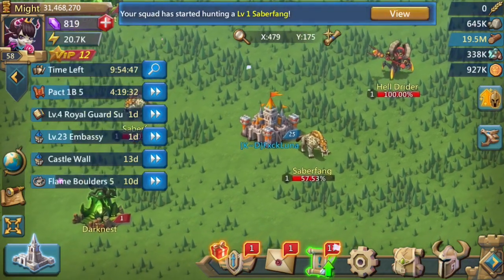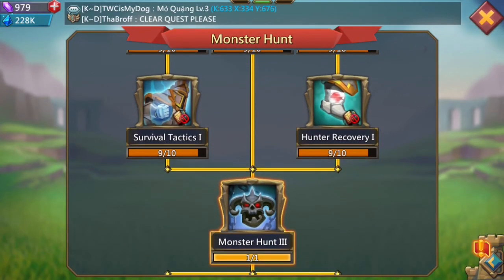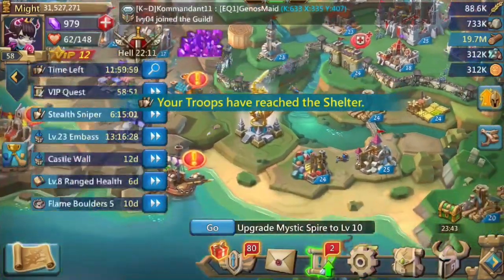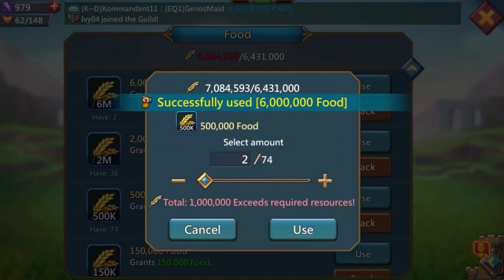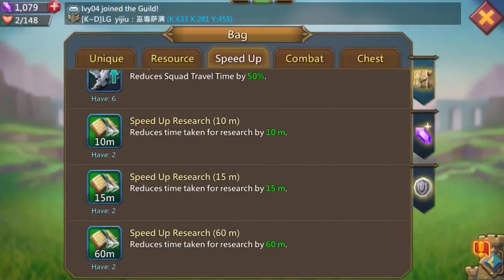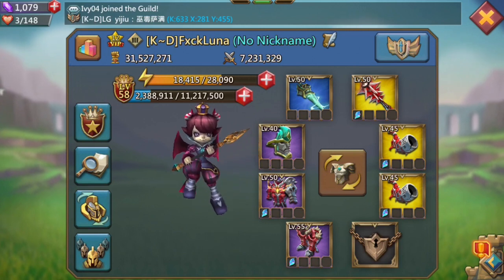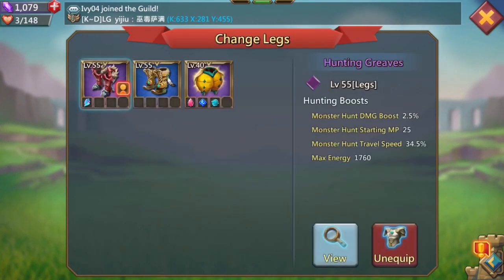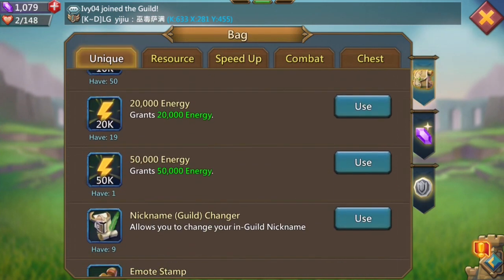4 Monster Hunting Tips For Beginners! | Lords Mobile